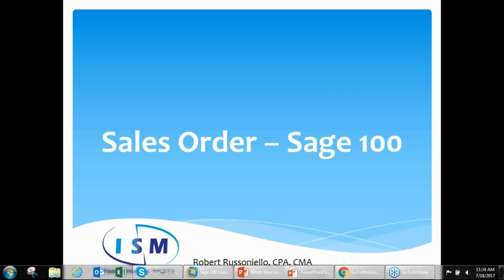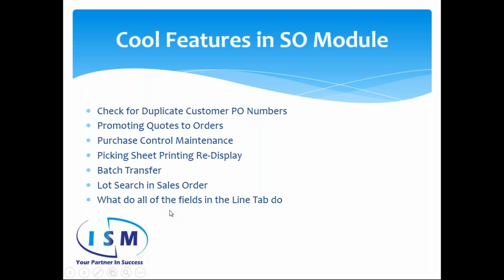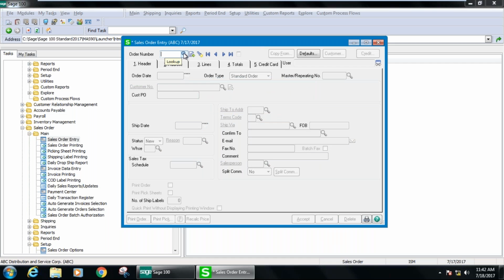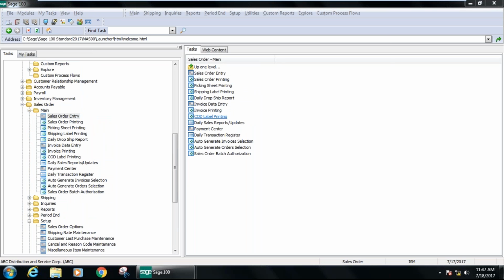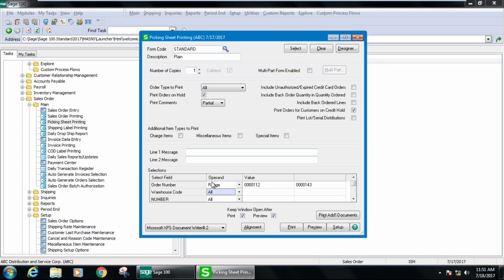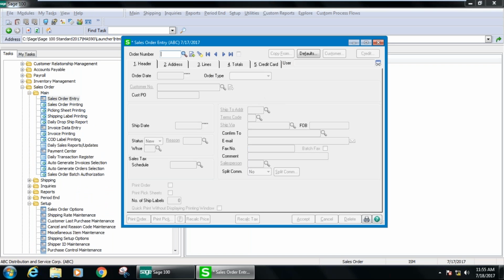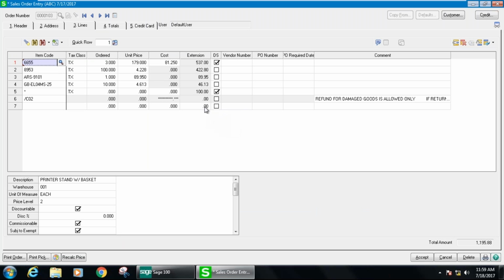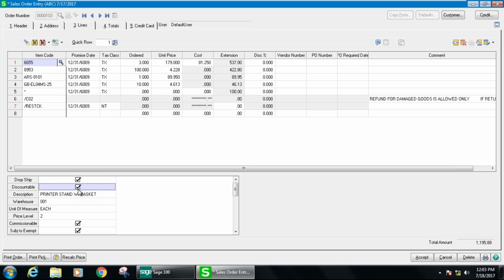Sage 100 Sales Order - ISM Webinar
Learn All about the Sales Order Module in Sage 100 and Start Selling More

What Is Sage 100 Sales Order?

Sales Order for Sage 100 makes it easy for your team to achieve great customer service with a cross-module tool that provides up-to-the-minute details on customer status, credit limits, previous orders, and shipping information.

This flexible tool also streamlines searches for inventory availability, item details, and customer-centric pricing information by placing comprehensive order information at your fingertips.

End-to-End Distribution Success with Sales Order

But Sage 100 Sales Order isn’t simply a salesperson’s tool; it can also be linked to the Inventory Management, Accounts Receivable, and Purchase Order modules to create a powerful system you can use to automate your entire distribution process from end to end.

ISM, based in Portland, OR, is a national consulting firm focused on small and medium-sized businesses, providing sales, consulting, implementation, training, technical support, and related services for the most widely used business and accounting software applications, including Sage 100, Sage X3, and Acumatica. or call .